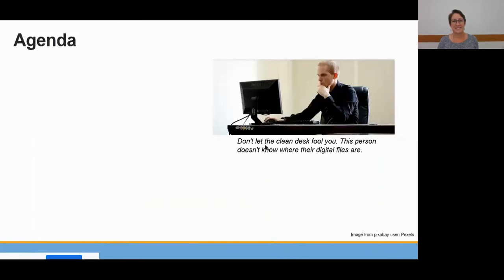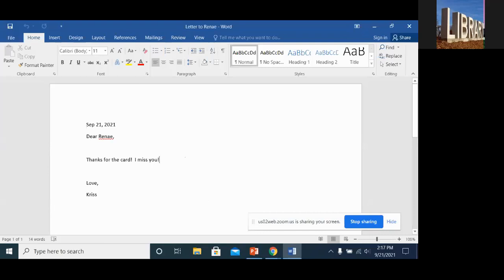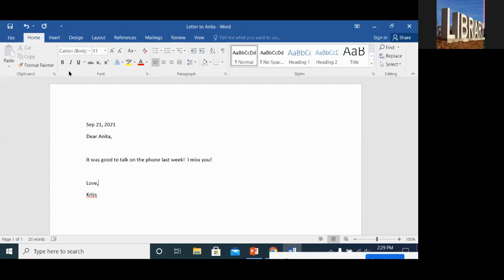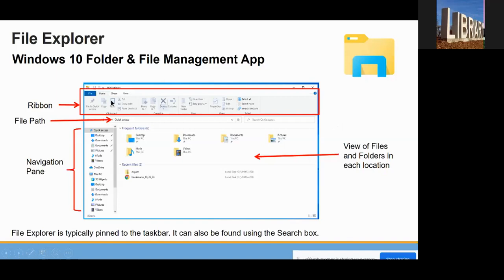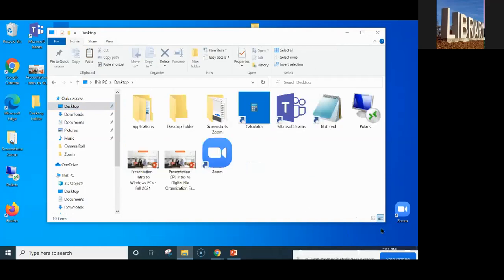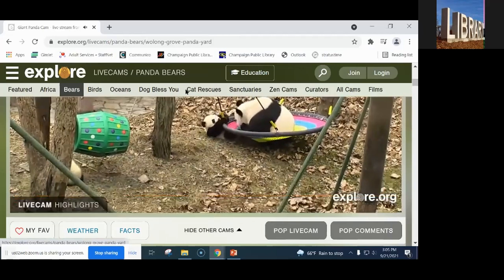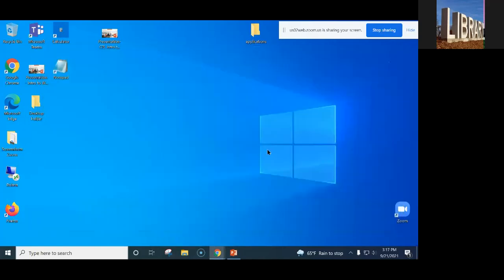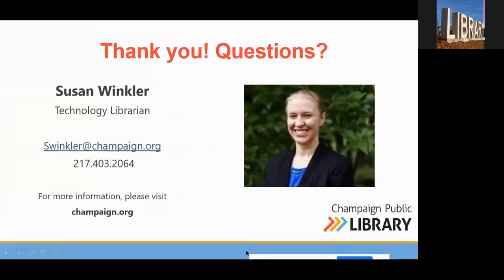Introduction to Digital File Organization | September 2021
Join library staff for this free workshop where we'll explore the basics of digital file structures and tools to help you find files.

Staff will demo creating and renaming files and folders, search strategies for finding files, and simple organizational techniques. This is a companion workshop to Introduction to Digital File Storage; attending both workshops is highly recommended for an introduction to computer files and storage options.

200 W. Green St.